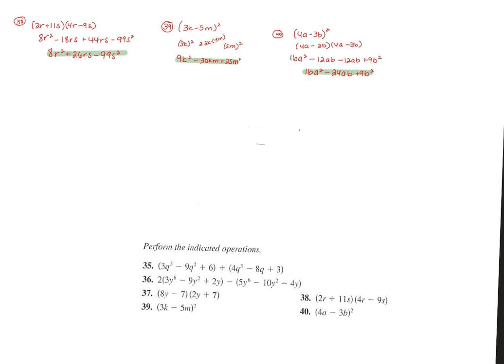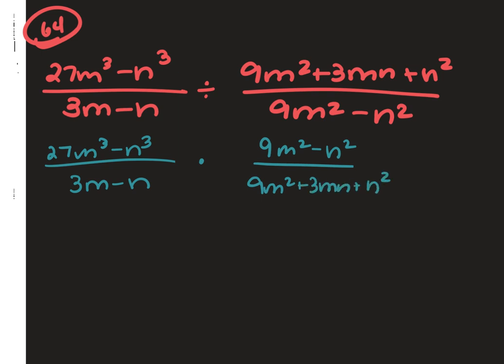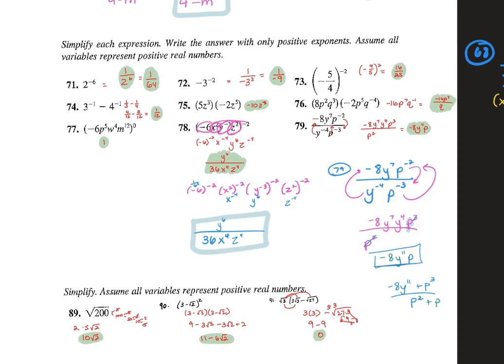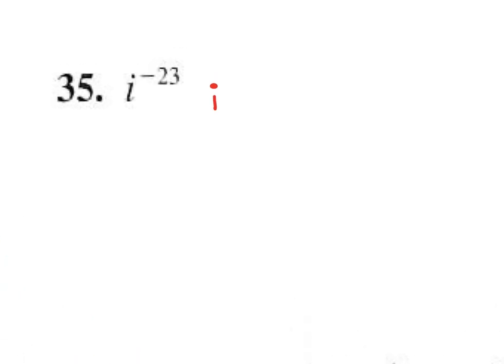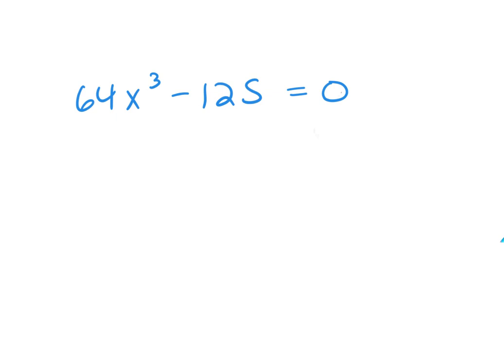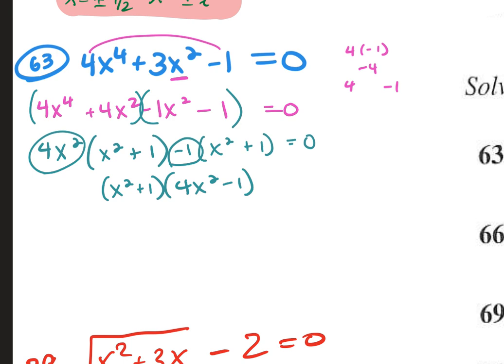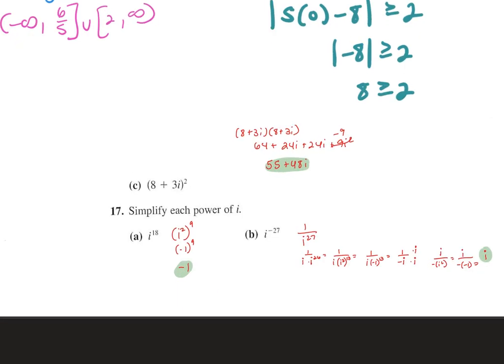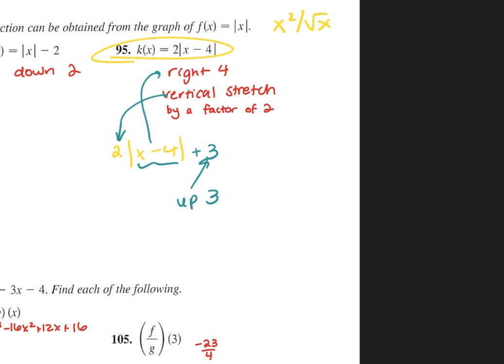12.15_midterm review packet with solutions